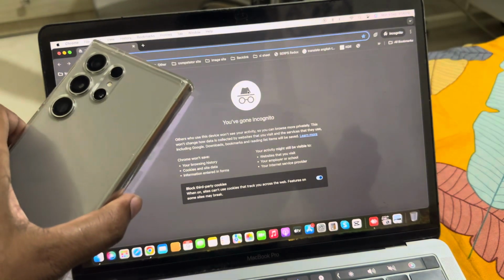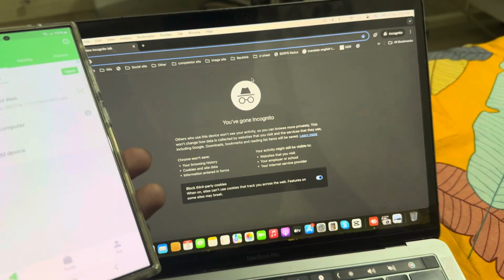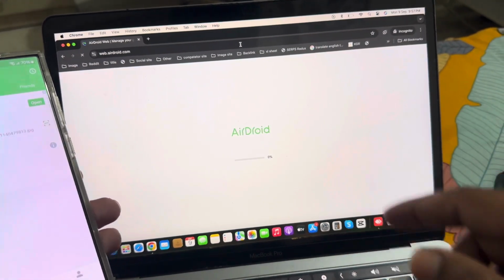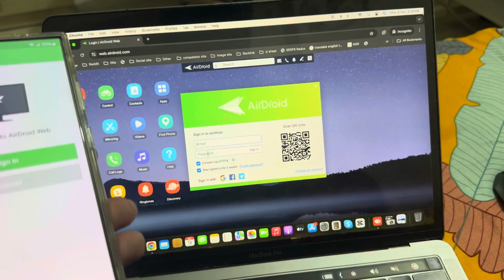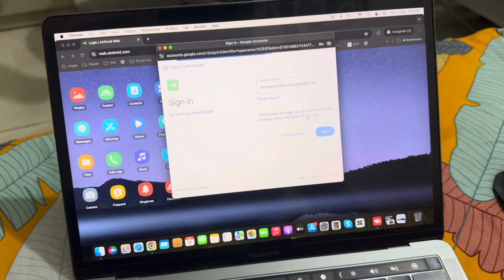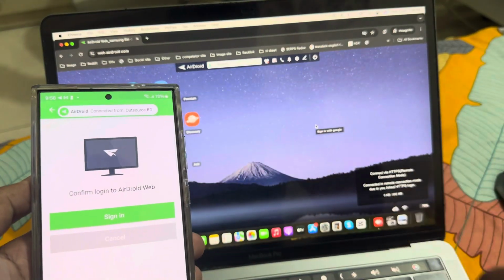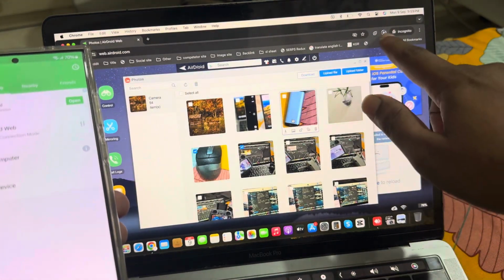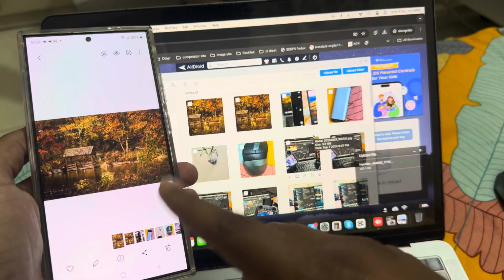How to wirelessly transfer file MacBook to android | Airdrop mac to android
If you want to wirelessly transfer file macbook to android | Airdrop mac to android, you're in the right place because this video will show you how.

Video Parts:
0:00 Info & Intro
0:09 First Install a App
1:40 Sign in Account
3:15 Ending & Outro